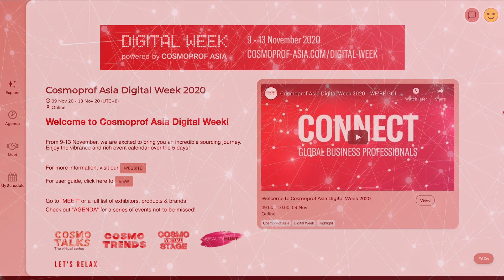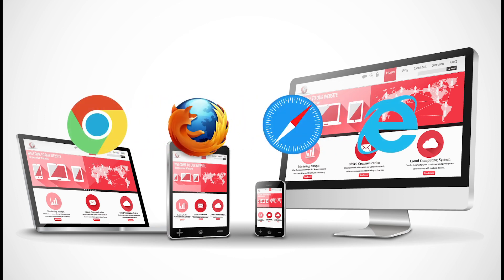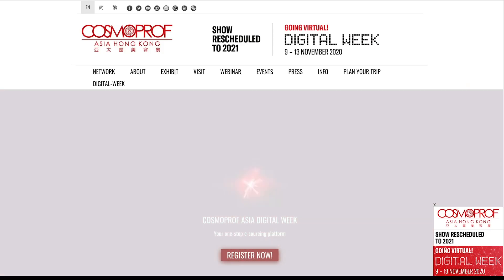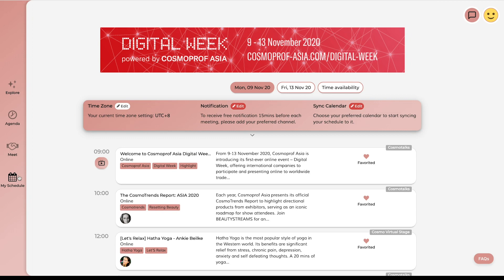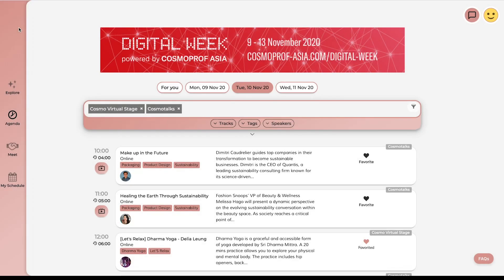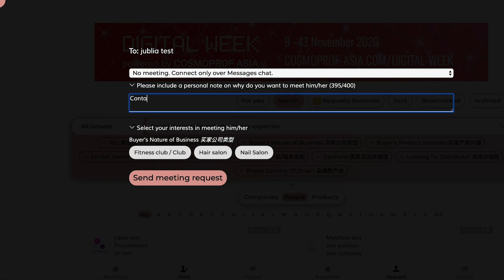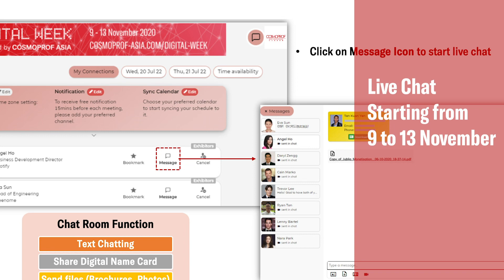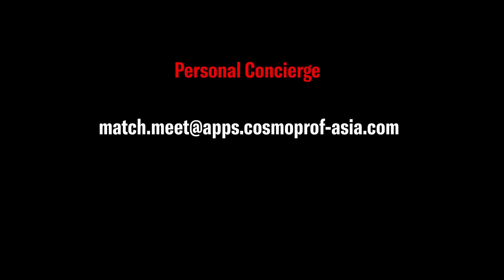CADigitalWeek2020 "Match&Meet" Platform Tutorial - English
Not sure how to utilize the Match&Meet platform to look for your potential business partners? Watch it now.